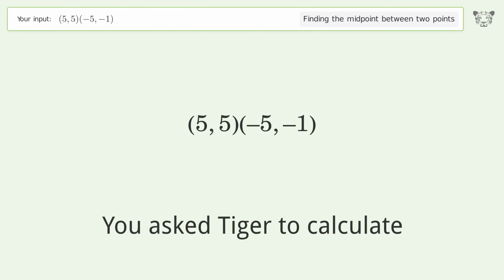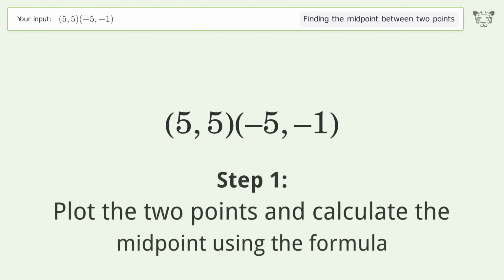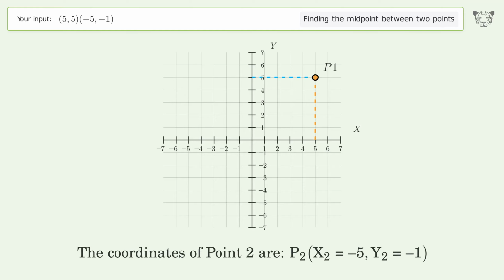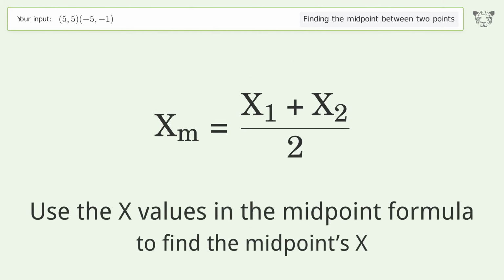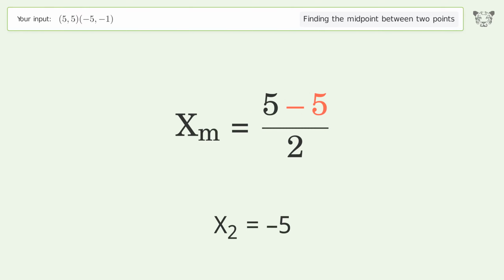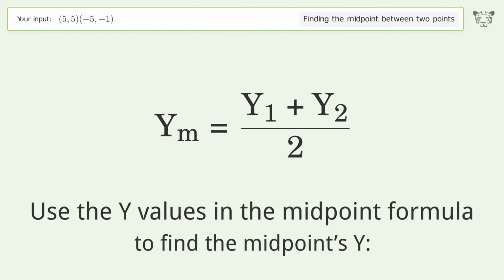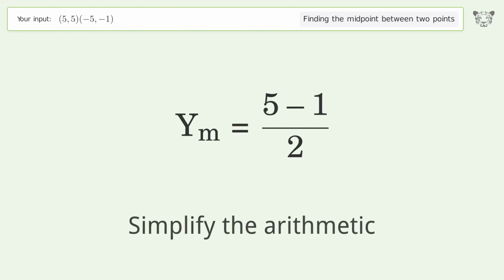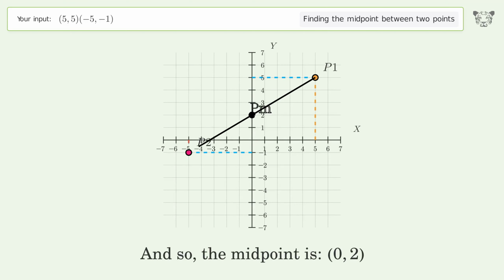Find the midpoint between two points p1 (5,5) and p2 (-5,-1): Step-by-Step Video Solution